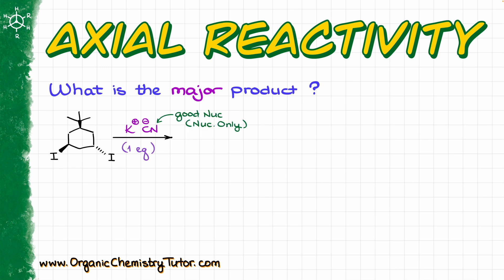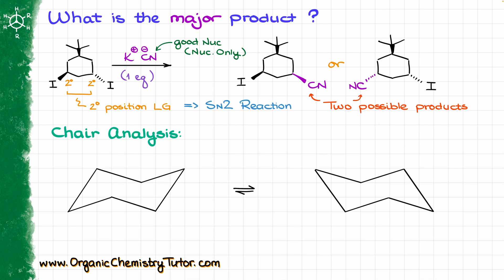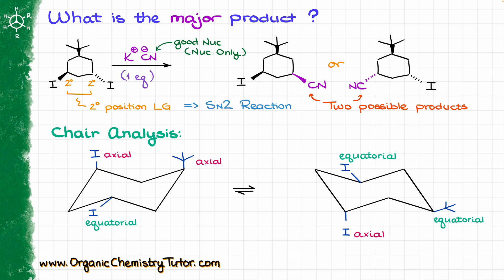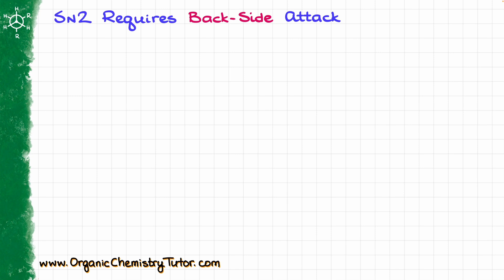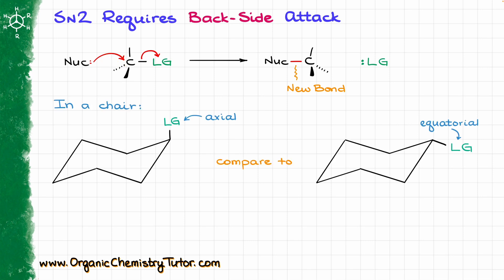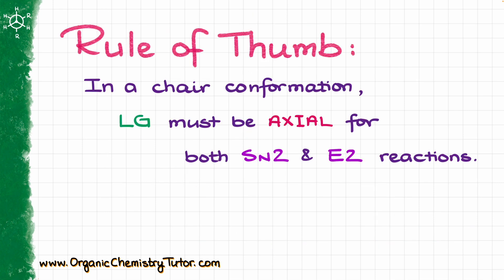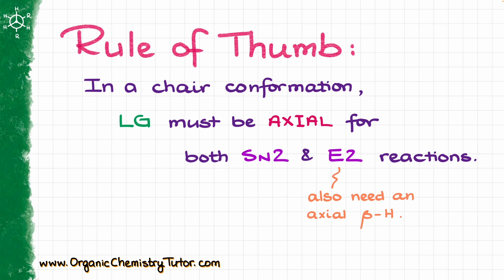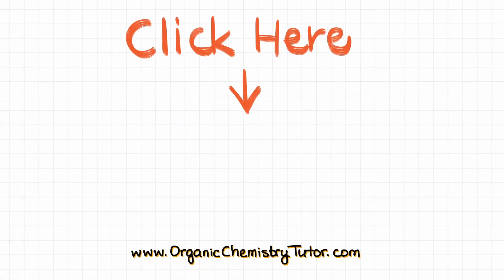Why Axial Position is MORE Reactive in SN2 and E2 Reactions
In this video we'll go over why the Leaving Group needs to be in the Axial position in a chair conformation for SN2 and E2 reactions.

00:00 Example 1
05:36 Example 2
07:16 Common Misconception
08:20 Example 3
10:20 Take-Home Message